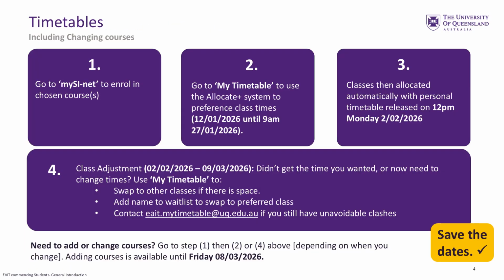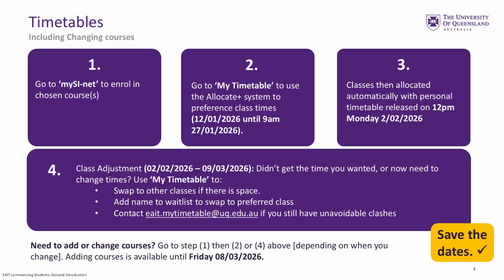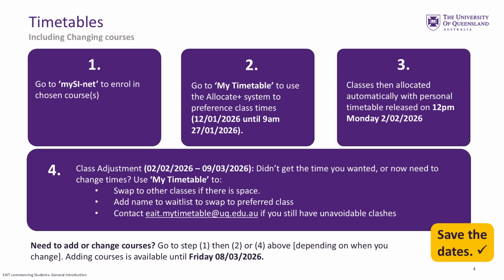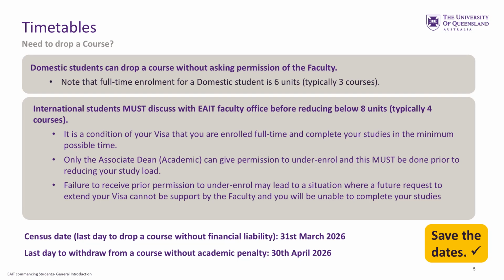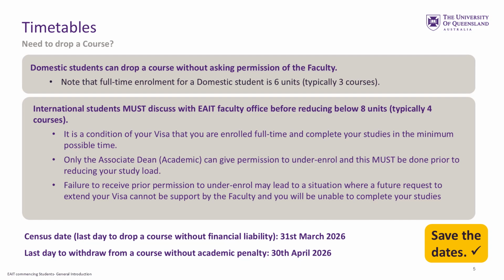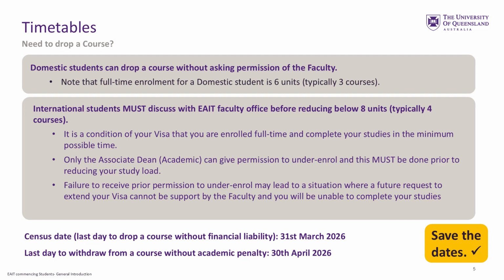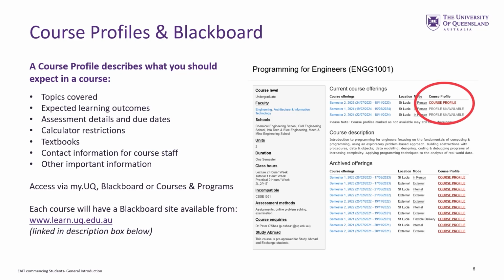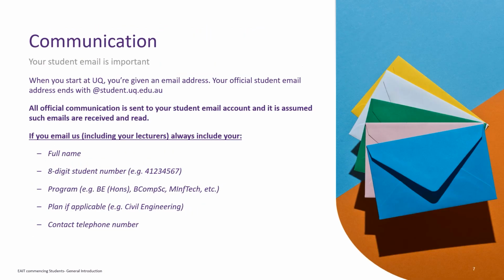Courses, Timetables and Communications: General Introduction to the EAIT Faculty